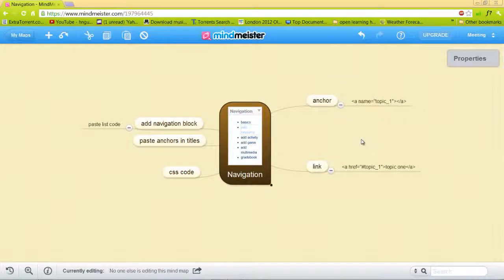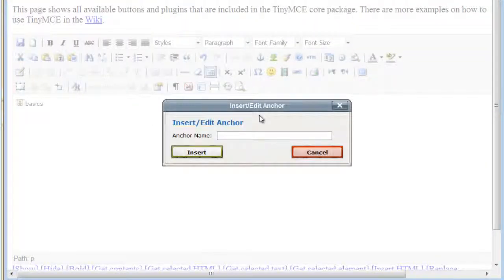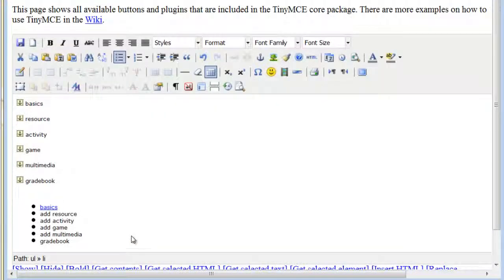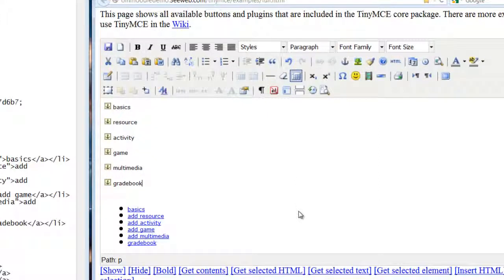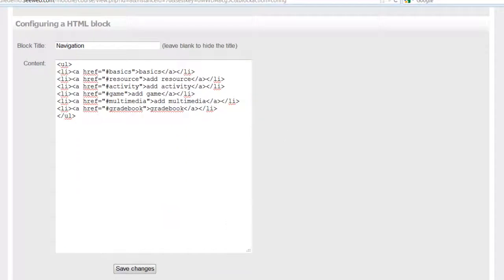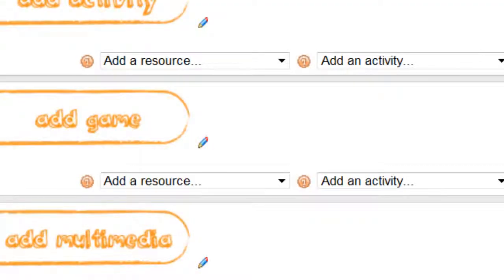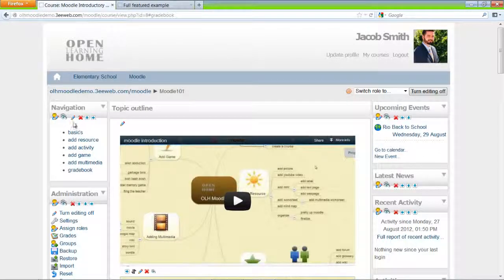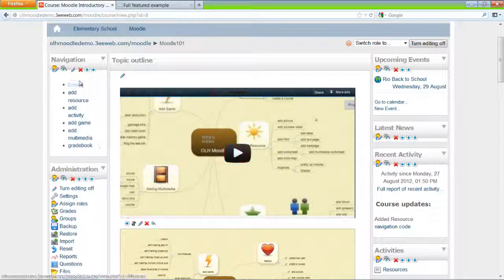add navigation block in moodle 1.9